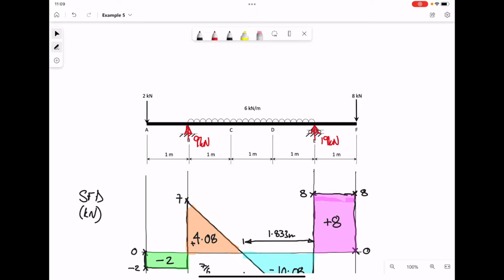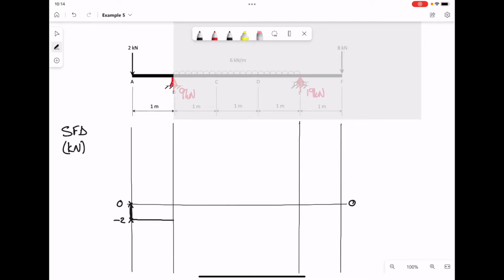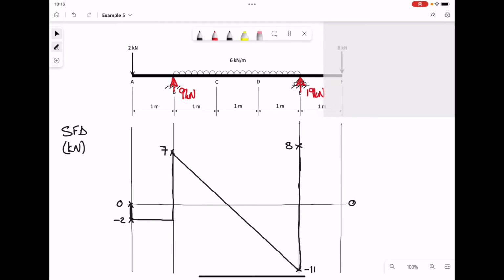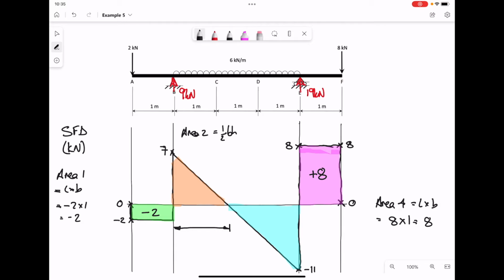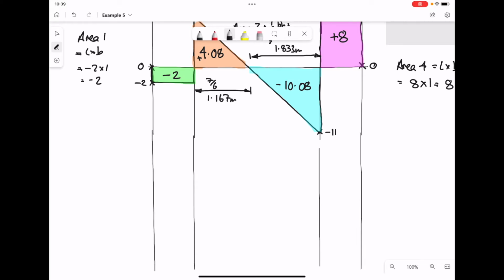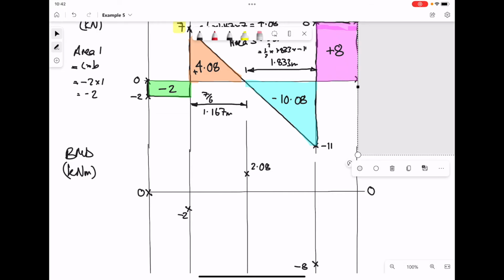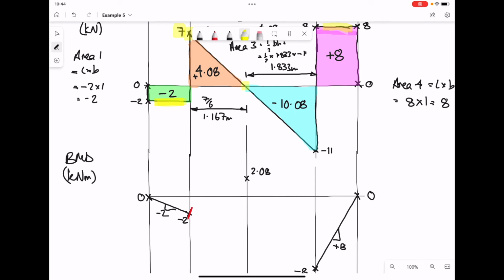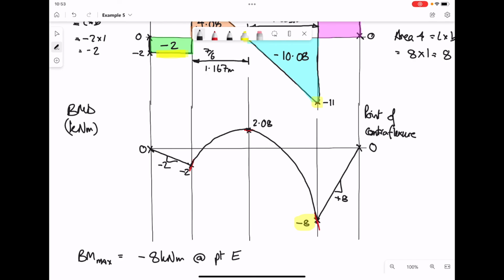How to draw the Shear Force and Bending Moment Diagrams for a single beam - Example 5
This video cover drawing the shear force and bending moment diagrams for a beam under point loads and an UDL.